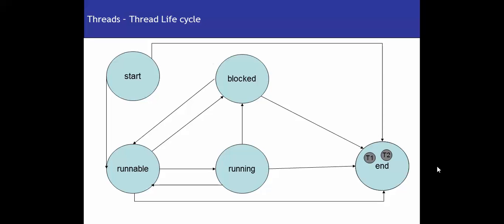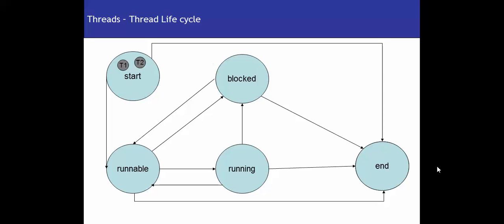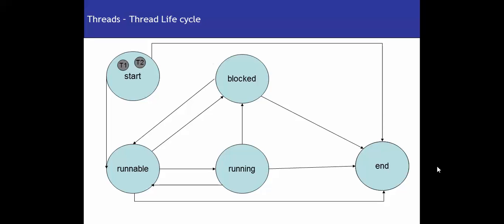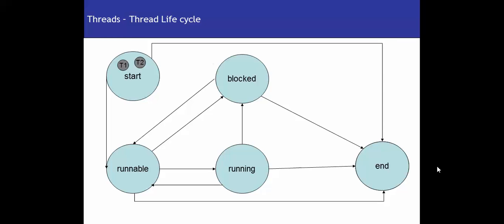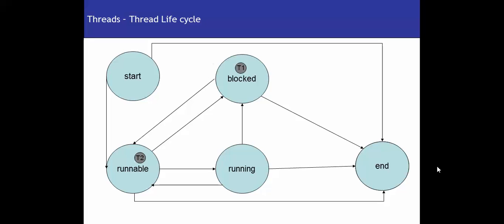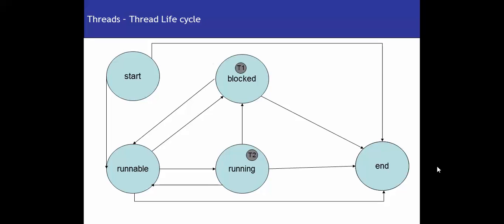thread life cycle in java[part 3]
This video xplains you about the thread life cycle in java.Video by XploreAll.com